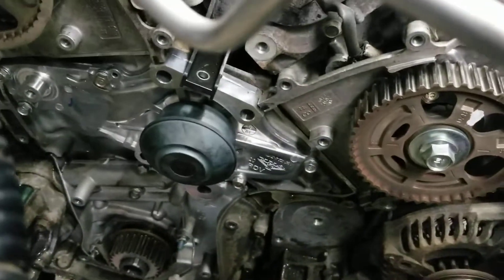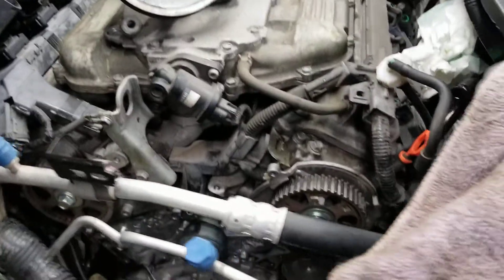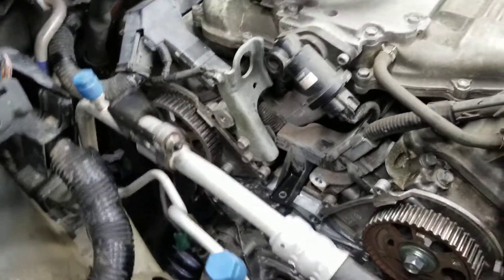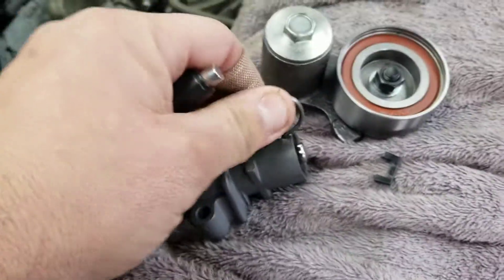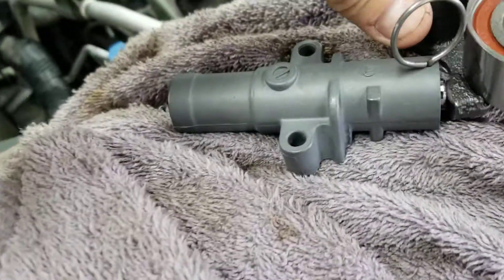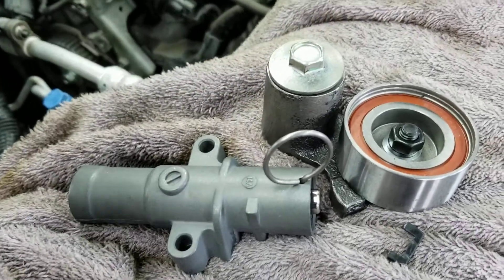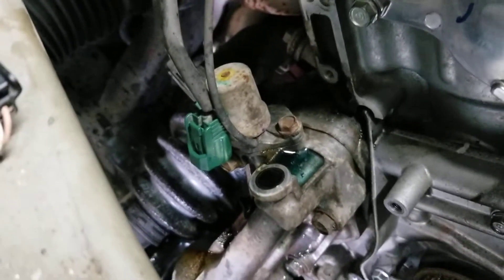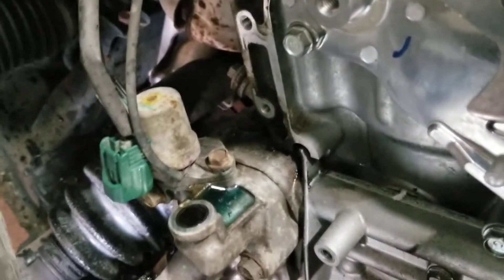2013 Acura MDX timing belt replacement part 4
Auto service